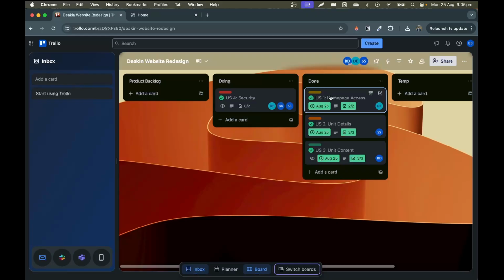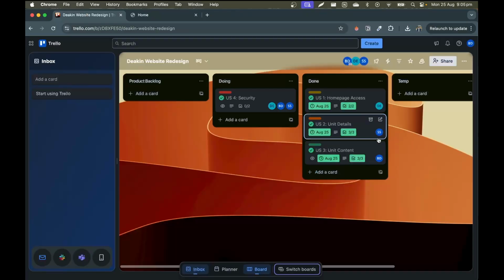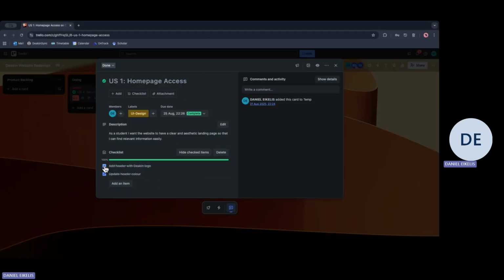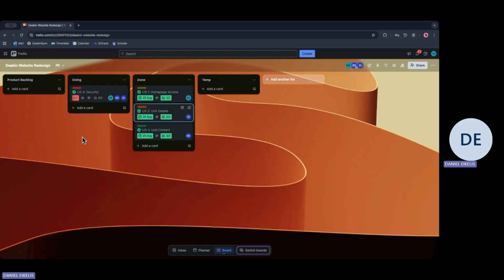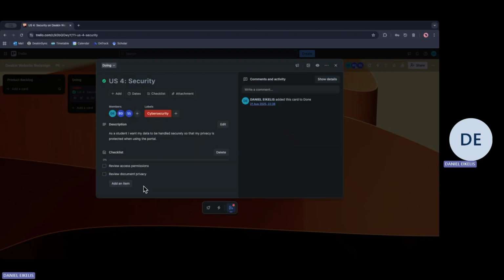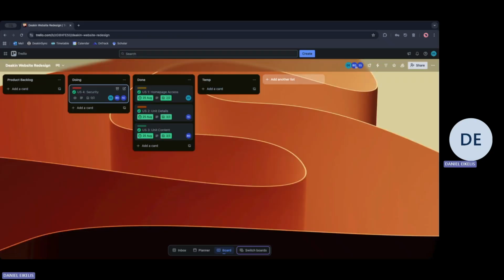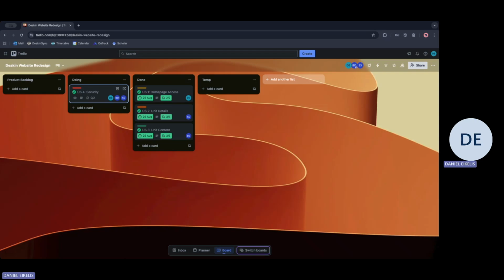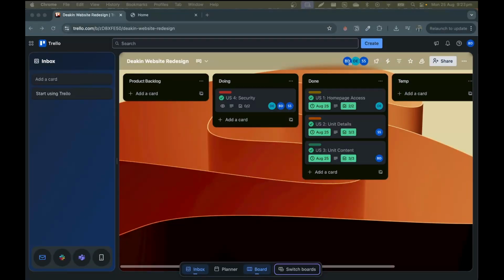SIT753_3.1GP_DemoVideo